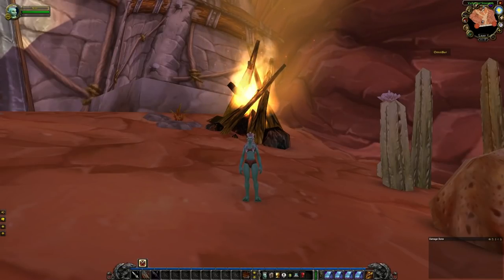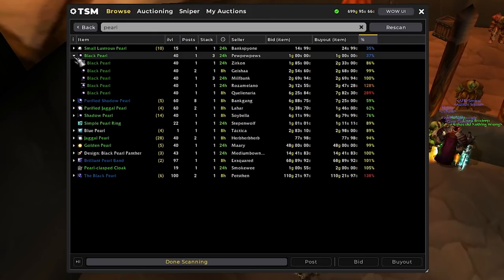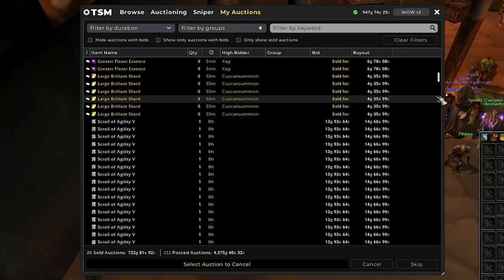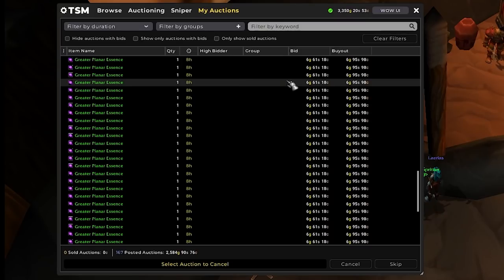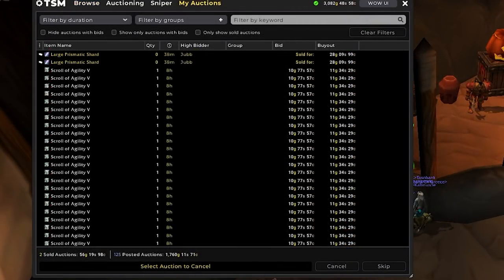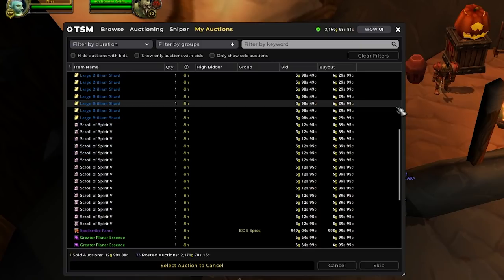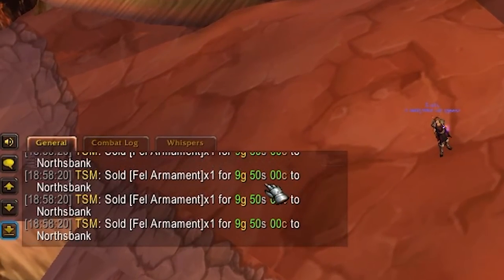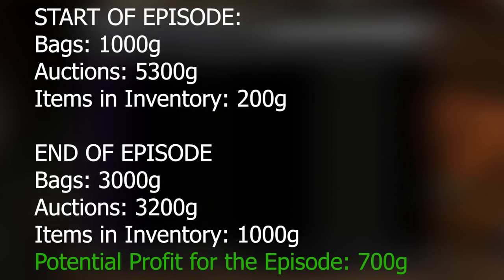Flipping 1 Gold to 10k on the Auction House ep.7 | WOW TBC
Episode 7 of the 1 gold to 10k flipping challenge.

Sorry again on the delay for this episode, it was a longer one then usual, hopefully you guys like these longer episodes.

Let me know what you guys think I should do with the gold, thanks!

Here are the current rules:

1. No gold transfers between characters
2. No outside help from friends
3. Character must stay lvl 1

My TSM Strings that I currently use:

BOE EPICS GROUP

DsztVXnryCCTPIlCaLeeHROWLKQsL9mJFz5w2Mujee1q2qHBDN1E21wRxBRX2Bs4OpvjKOWciUVh5y41Z5tGv(iKpc9taJ9m)3MYjAV9BEMNN)pVn29wD2WJF2rFZjp50ZU3Ybp5Op6O84GIN)DY4pLyB54VHb6BaxIb8Db4zG(wAW3LcGbWPdOouBaeauamaRD2fGhaFa9naZcauMbLzqzguMbbDGfhKlh9vmBcbGoCgX4JcCb4bWhqFd4AbWgabae0mwuae01iOdvhUJxFTG9DSiaOayaCa4cWdGpaOJTfaBaqz7obPww6LslS2IlaFdOh4TaCMbN1JxQn12hqFdqSaydGaGcaHtq4eeofHtr4ueofHBQzf4aacsHGuiidcYGomOJl0rVuAbeUlc3dH7H6Pp8rV4uDLpa93fTGnacakagahaUa8a4dWOmZYcGnacakaJYmZkGy(KPfmr5yAq1ZoyXJbWKDhFeLpba8X3uQUooamw8a4R)ItT)m7D1lcTfgv)Lslqaqb4cWZaMjVcGZEqhp4SNVbm1mZ1KuMV(pjQluDXoBmANnMS6GQGY4S040PVx9hFOycVkPSoBHqkJdfJQFKKpPS9YMx08dJQhgLLNV(44HPX5cP(WYNksdZKRV8QVMlfrzvfRTmP573P5fp)9R5Jvj4y(fxLMjNZtorghiwnoo8eHmqKwEVLJt4bZsIlk346aEAGi5urEwr5O8p4UhplskkIYsc31E6T6l(Q0qLgvLJQdRK82g7DY3kEQkpIVi78dn26D9mHi)lR4PLXLxUT1TZ5LbrdlvjDy83kIwnNFXrxKhRKFBRA1HUkmplisemBVjXYIY9cmdMheoEoxotuQaPyQsD9r(IP7)avO75CFf()ZDQ19x0nelejj7VF984uDMlERYS1djVbj3(HoVw2B(13YgM8gKtYRLsz7w9r88TDwL323NkkeLdsZsfllWYzB7BxZFwHY5O6kZsFx7GMFu9c7X5B2L9Uz3XIYOSWnAxPk5kZcMTT9YUbB2K4sIJvXk1P1x1SSvGMv1OSFPuF1DETySmmRs9CT4Xd4jLfr1C9hsfrdgZtNfD60Q4KWO8TuVqp)aZd(UkAuZpPYXoRglsYoVZYnVAi8jQE4Nvx)xlfP8XjIbvxoALghQUEKS7LB5L9wH6sXn)XKD5rrn)zKSTwEwl)3rn)t0G584KO8nBv(GjLcP(vD4(30Ar1ajJZutVOBxuCOsoz2LpLNujKH6d3SO44UHqN1MRY3Q1Wf311DTcY3SZ6D8uzS5xunXIx2wTd4tXWRx(MAlPRNN9UEUA28kh(qtF95)x)A(Dv0y0Jxa9A(TEV7)(d

CLASSIC ORES /  GEMS

DovZUTTrqyif0l9qGTcQ6LauvL2cjJKusQqlj3tw(NuJwJ4k5MMBrljxQDHO4Uy3LYs5ipLZ6rGpc5qEa8taHFe8JqEc6SCjvC6PgF67B(HZ3mZoSw2Lto)TN8MlE14lFa)rhfHKsQFRxjWYw)ARxIxiF)Jf0dST23XQUMy3RVvDpG4yTVbTnbC6TVDfPxf5fvexdP)WHgYaltvCDgwG9TC1OtFt1b0UeDkXQ4fQ6mONBjwzpqJ9g4wIG0JPh0V)l0M9hAn0G2wLODj6OtBG9G6nRpTz9WSdt8vuwmnE2dtFYX4qusKkLTele0a800JeOqLoyER8FCA6ecJZ3A6njMYXcJXMxJJdyITb)W)GeyclrU1ty(p0mV17FukYde4C0QpeZelqrxiO(4mpAWfyHpow9GnEri)5ruPQ(1(OyFC0ymNjvt5F3DnVKaVAewuqB7z3Ac83Xbqnsuttdsei9G9n8DPZaDW)j7QJl9v765ym)VsqXkQADdRBxGu(Kjkq0j03HjzlqRozfNcLVHvkyu0HCMpb7pVtivivD8lxmpnWBbsmhRaIapdQUXeTCw3NcFAh39a6)V07zT3YILOehf1TB6cASrz59szRN78viU9ZD)c1Z7CphyNVcnD(cjf6x1Jq8gUzC9CpglXQrXSy8gz1Jtd7B3YptcjtstkF0BB7N3gUWoLVtH6f7UZXkclOU(jfkNI5pVH9MIfllKQCCTKzG12q5prxG8EPvT9NeMq35AP0ZewcCUkpDeksjjPiZpssYipu8CY4zj0OacFx4c9Qdlp4l6OP5)eOrZmpCe7Qcp385LWZGz4NHWFCdog5fHhLSEAMHobcpvuC5QwxlRQVaE(jHTres(PeHUxERM)7K8ZiJwGOre(o6kFyOclmx1bDVr7bgGipgS9i3UuEmuobB9RrrjyrGX4MLYZlwcfEZpIVR2XQ7MABlF(ofEVtMGZ8FbgILFs3TJqZQwE147y8eVDFw76fWU5Zj89LZ1F8FZl)y4RRw9vxa1Y)TAF7)c

LEATHERWORKING MATS

Do1ZUPTtqybr9ssBkq0p6TQkQuvikn1gckKElK)iv1GAkKMF9w8A7XSRW4D1URjqp6t9mpc(rih6dapbRYJapc5jORTbcTNAYPDMVz88nZ3mox8LDBF9PF)IV05Y1MEoGKyG)M2iPyiN8XAMnBEqEBTrDZMZFpmFsG6hCy9eG9RvF)036gPVnnpWiF58wLZ7fFuOJKqdib92m6TNaEOqFzeDiW5exWk6yoYtMeuTH65wrDXugBPRD3acd4zotUccCP8LbV9)rCatdflr8uRxwTXp3kczRjOnA0Tbu(aK)fCIdeBtCVa4oqGCTj2(iN((eHm)uhuGd43byuH0I9FR6EjMdcm13TIzVzzb(wGRUgHsRi3qokzWEgRiPNMh4C6nNmhl30(aW(AikqsKJlzmBas6G7k1K2L8dahpan60rmIU8LmI0oPDiJ6GbN(B7r4c52oZfMDDThG49bP2Gd90vpZfnSx1D1F62n2rB(VLEDJDgMkIcW3VA1ObKGmMfpjMn2R2JGCZ9A8hSR26joW1EeCw7pOKNSvpgXk1iMLm3DabiBfqdGjIflNsMZwA)jHozCu48LEfth1l0xyNXkKYEQ21gKyQB(KvQUCsQt)sMtsfwQhrwRHHiw7TmKAZKcOED0I2(EEwOvUwMJ0LgQpxfN1c5lf4iu2pscClBuqFCNEHeFxmRO(c9MJMFWN2rwQxQ5OCSn4tVjf5UheH3RNHc6W)AceGS9HwHJTIZm7QdBXtVCLJZfVOV02kdVkimwzI5j9Y1j21XQ9XTgGi(ywHKkFKNe4zx1UvVlbrpa(2uT6HNnuCIUCC64Rq(Ha3nZ5UHI2PIqkQApwXeGrRMAfdhwHu0vYudQkQhIH3N0TTq9wiE5yfYqcwQN5MoqRnpKWRMpxF(VZt9b9xVq6xCbKt9UCR)7p

PRIMALS + MOTES

DovZoTntuuLG6MUOkjucvDfkvvIGaAIlgIAxr4hPp1gvAcL2D4X2JZmkJ9mAMXHKU0R668i4hbw89aWtWiEeYI(aWtqhBhBcDvHDN75E99CVN56sXNpO3LN8JZ(s)Zx5UZ4yFarSX72WNkHIFZXFWODNo7vEbWmhSFkWypZ25aJCqrQdYaMhyKdEFoyVCGzoy)CqXx1PC9Yw1l7fFyOJetdWbdFr0Bog6bcjYi6yiNJDHwrhXbEYKKQAQvTIgGOmwrO9GamdYZcMDbmWLYlsE93bCiIgkky8uvRRQ9RvJa2Ab6bMCDaLRDeTV4aJTXUNb5oWa5kZSjaNreSqw(ghqGdK0hYOcPfBTLdphXHceL42O9W5zj(wGRUhHsRi3qoizXEgRkEOwh4NPxD8cUs3mcczFneeiXYP1An3hiDqdKArhG)jef7dMCYegw3(ATI0bPtiJ6GGoJ20dZfYnDwymB7A7d4JGsnGdhQ7Ewiy8WMBR)0nn3sd)3k)9T2ACQjkGesZMr(4GmLfpjLBTRXJq827A(a1vV(jUWgpcnnEGK8Kx1JaSAMXSK9UpuaLDdObWzI8hNATNxG)pHUyuu4Ih9gTDuVuFHDkRsQ6PExpOerDlN8KQBNK6mQw7zPgl1dlnmBjI1rfPuRL0a1BJYh774zPw6AzbZaAO(CvCAxarkqrGSFKeOU2GGrO(ddXexeRQ(c9QdxCWNorwQ6AnQhBdj0RszU9Etyh9oSUo9)pdgaSjWUHtTIZGd0PT4PxUYPLIZNlnwDGxdacP6G4jZYLj4pGuFe11hGjiwLKoFONeYZUQDBEBcJEbi2uT7HMpwCSUDC60laKqi3nl42XIEPMqkRYKvnHyYYL2OLdRsk7svQjvVsVeJVlzA7cgMBELyvYyck8Zs34R9M7ly9f71N(76u7R)6CRp)cOKANsp)p